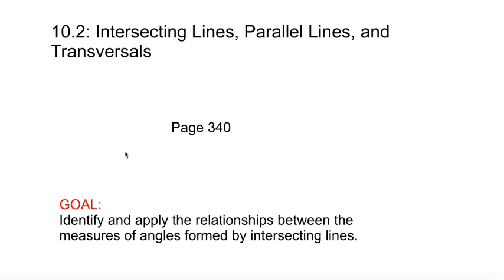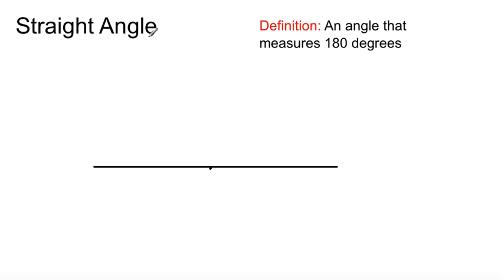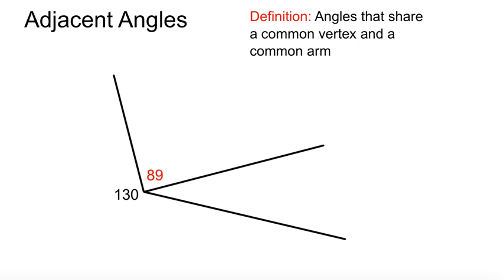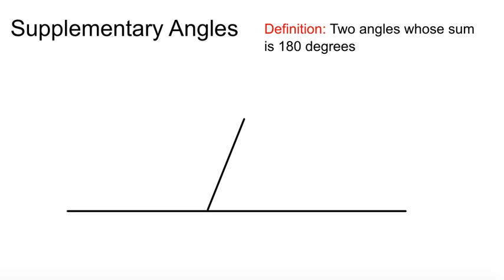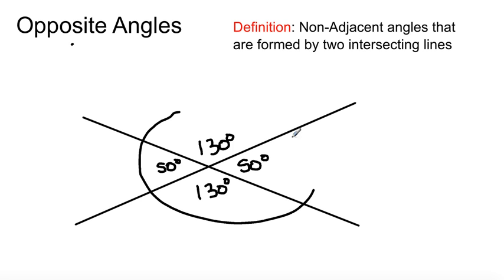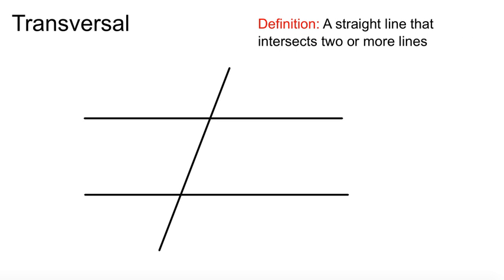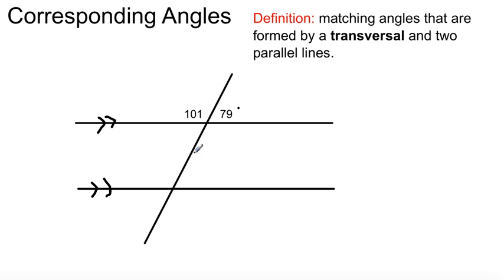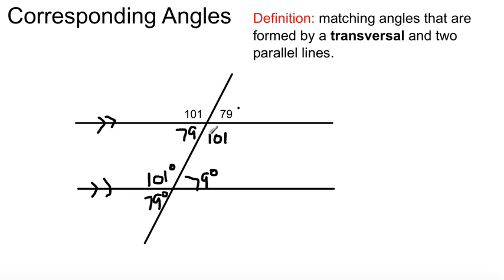Grade 8 Math: 10.2 - Intersecting Lines, Parallel Lines, and Transversals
GOAL: Identify and apply the relationships between the measures of the angles formed by intersecting lines.